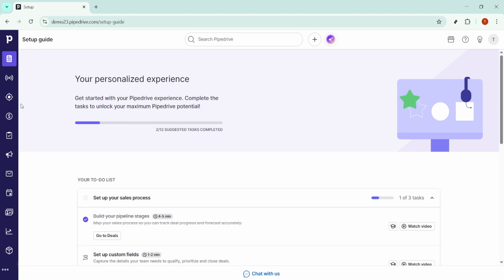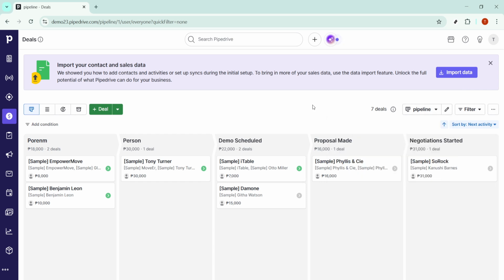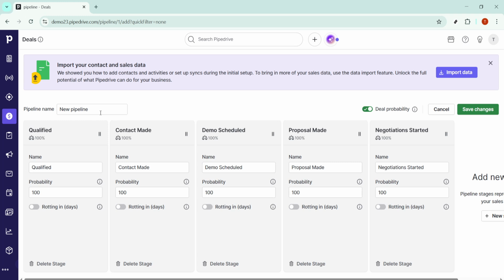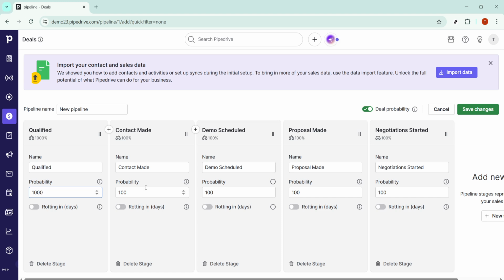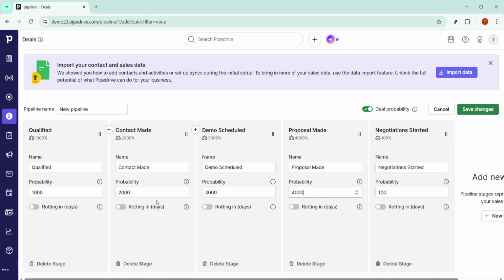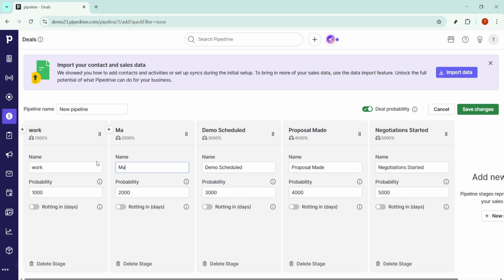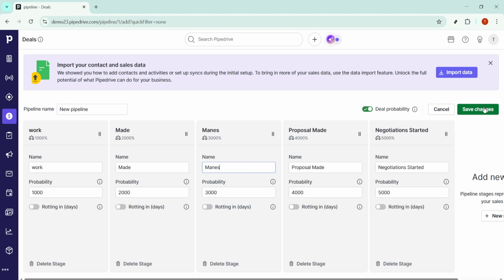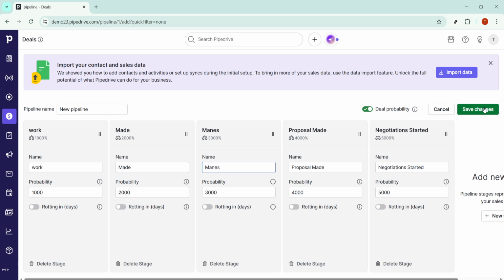How to Build a Sales Pipeline in Pipedrive (2026 Step-by-Step Beginner Tutorial)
Ready to turn your leads into a predictable stream of sales? In this 2026 beginner-friendly tutorial, you’ll learn how to build a high-converting sales pipeline in Pipedrive from scratch.

This step-by-step guide walks you through creating pipeline stages, adding deals, setting probabilities, and organizing your workflow for maximum efficiency. Whether you're new to Pipedrive or looking to optimize your sales process, this tutorial will help you track progress, close deals faster, and scale your business with confidence.